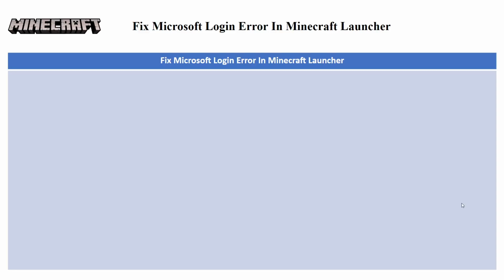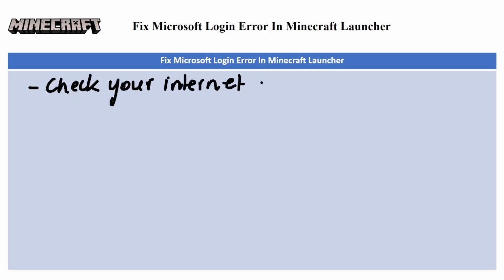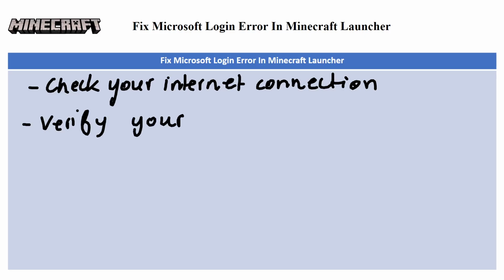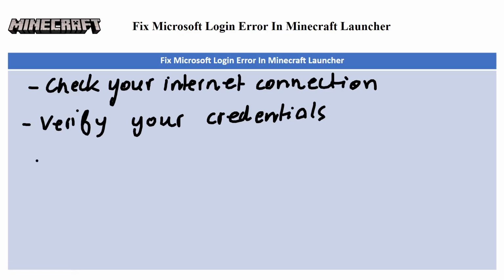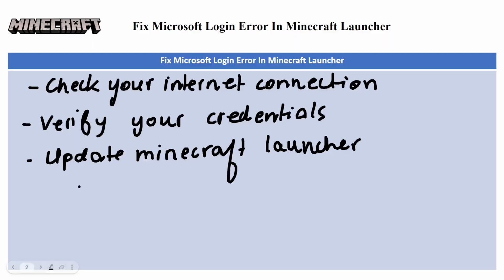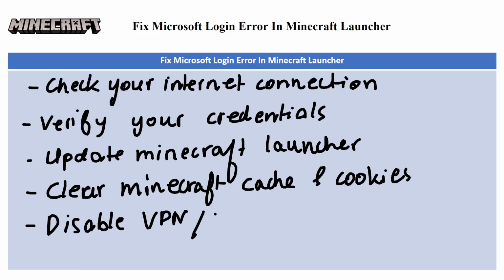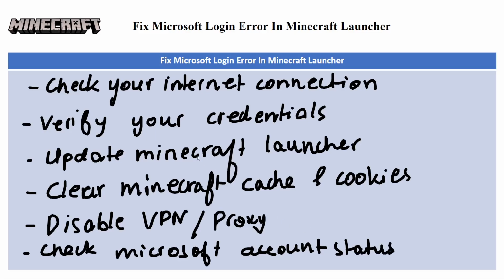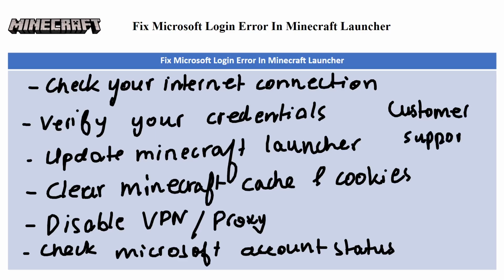How To Fix Microsoft Login Error In Minecraft Launcher ( Fix Problem)